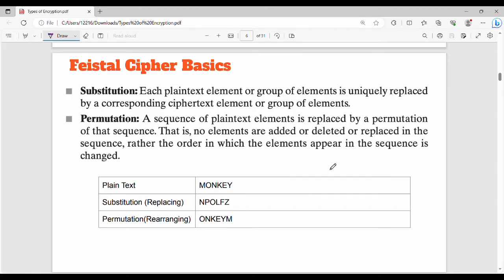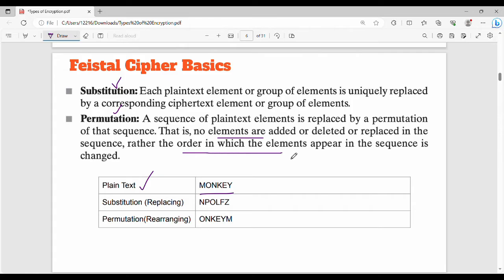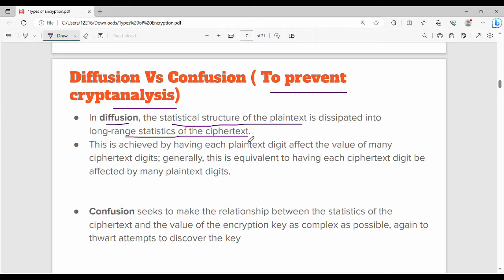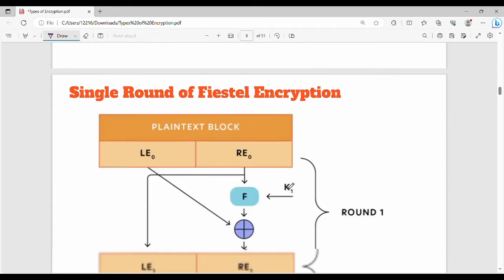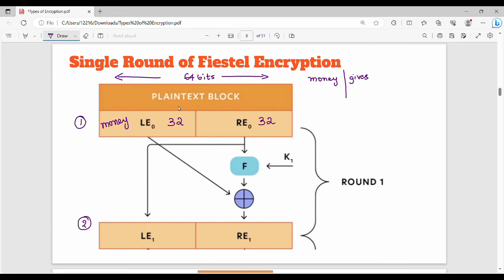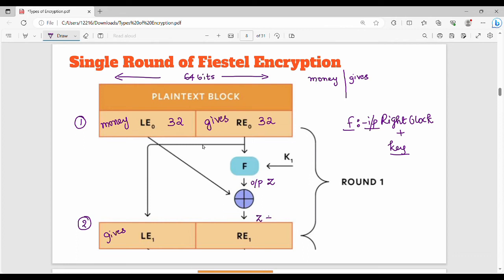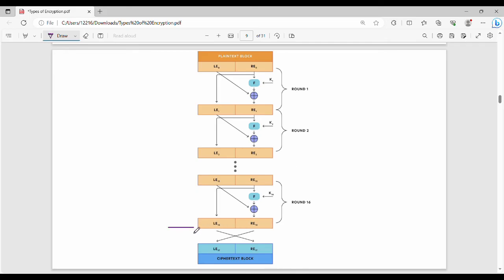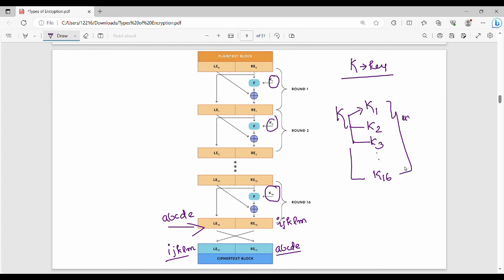2.12 Fiestel Cipher Encryption in Tamil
I have discussed about fiestel cipher encryption